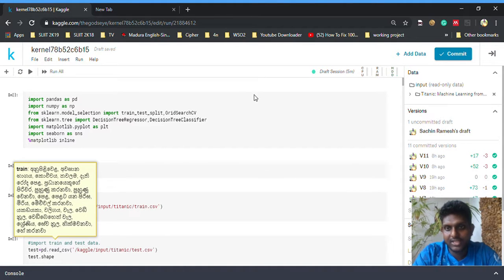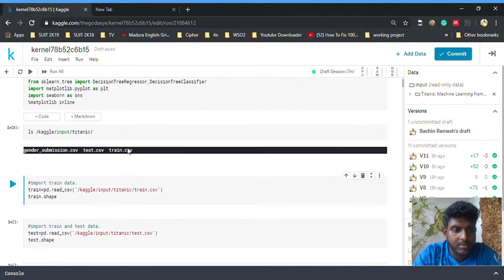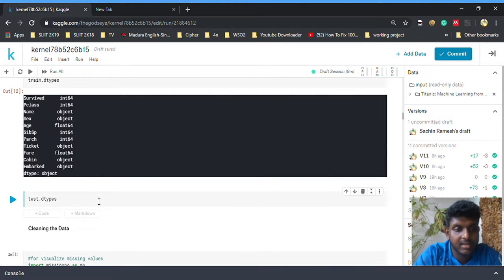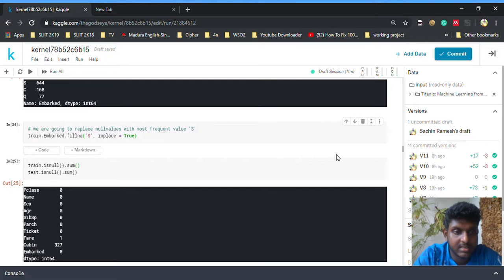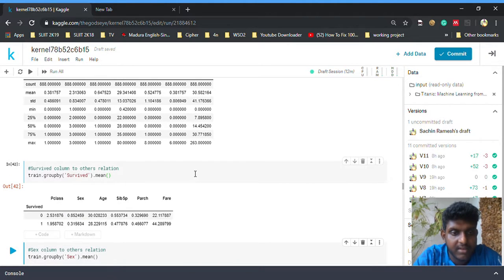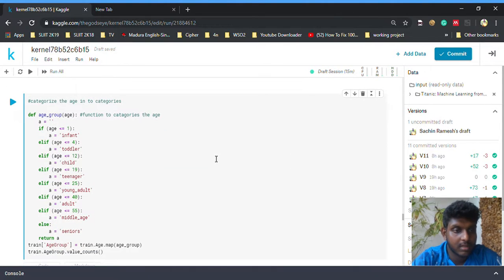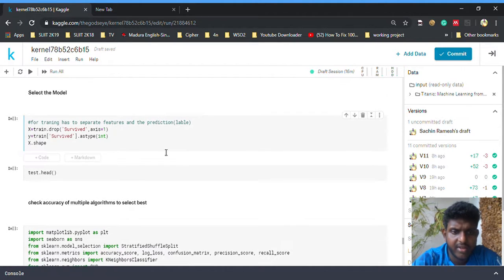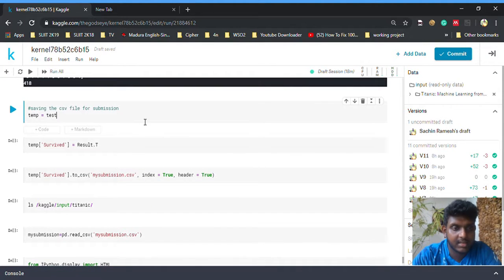kaggle titanic solution - IPython kernel Kaggle - 2019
For the beginners to get familiar with kegel and Ipython Kernal